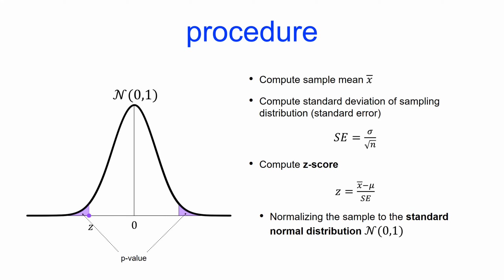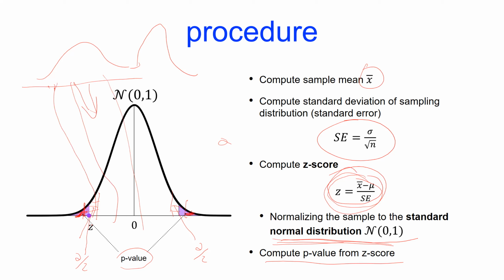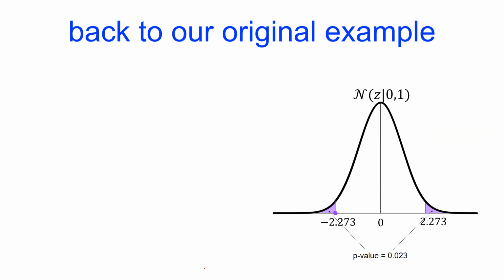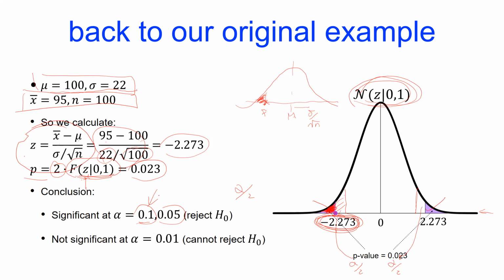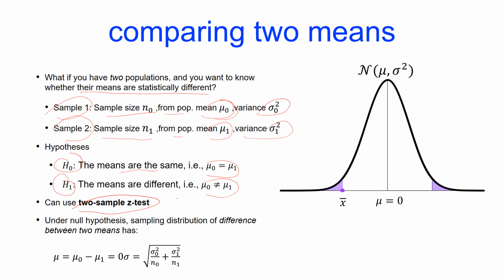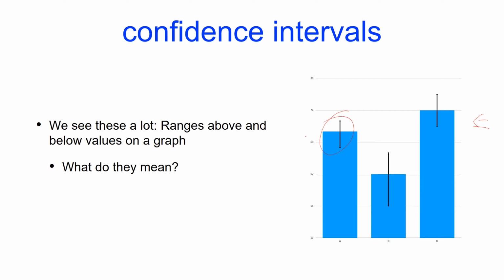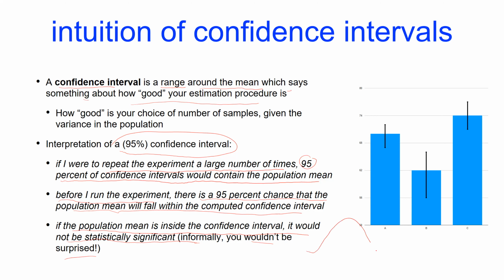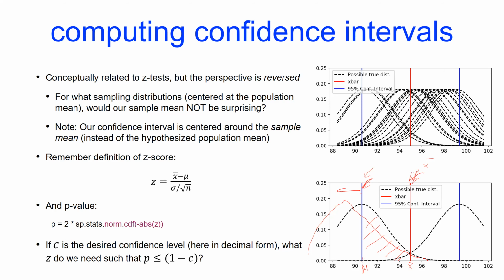Lec14 hypothesis2 09242021 F